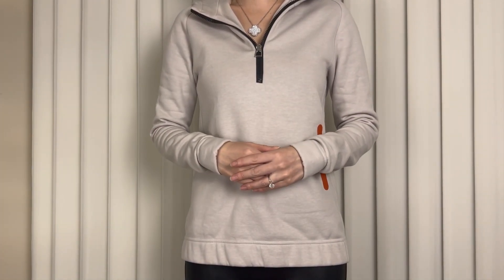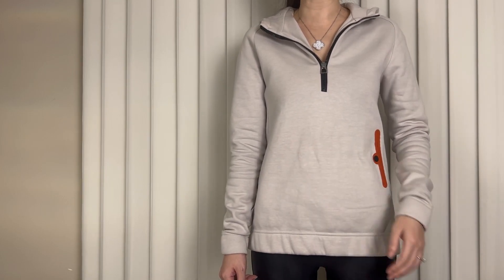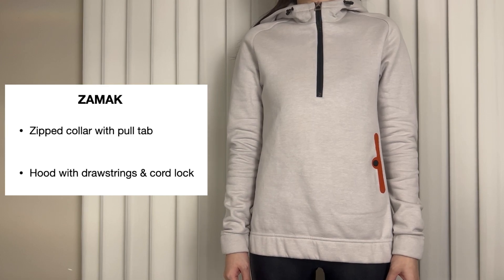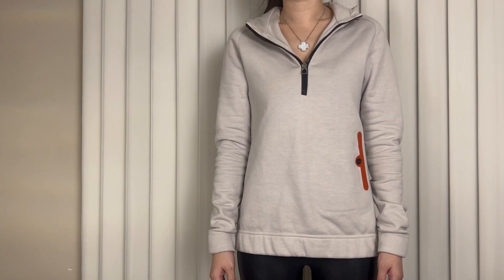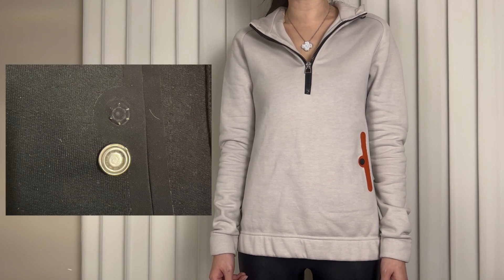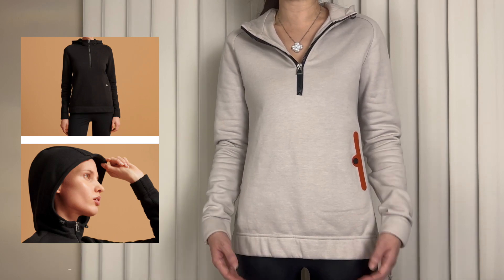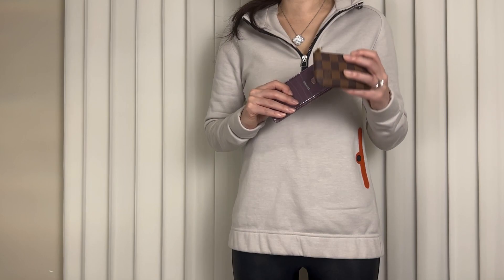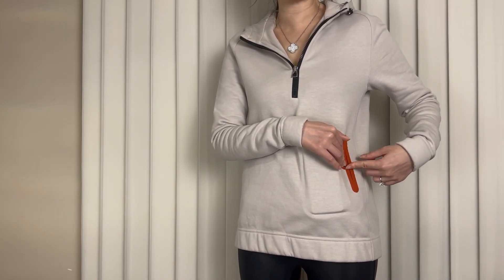Hermes 🍊 Fit Sweatshirt l my mishap experience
Hermes Fit Sweatshirt
color Gris Carrière
size XS